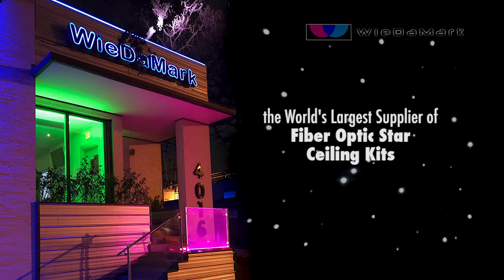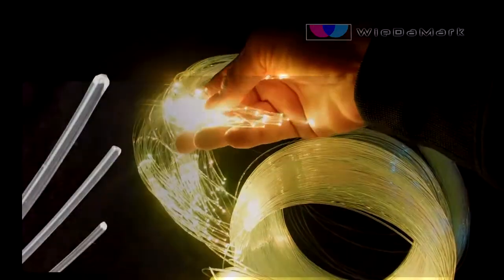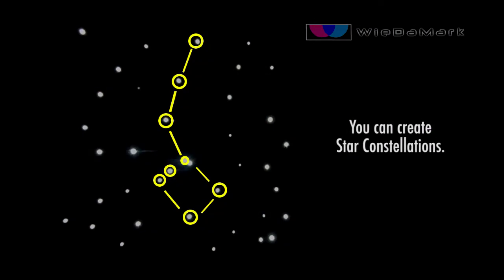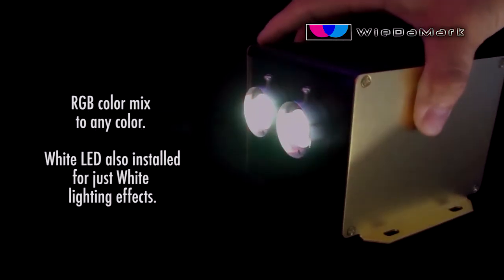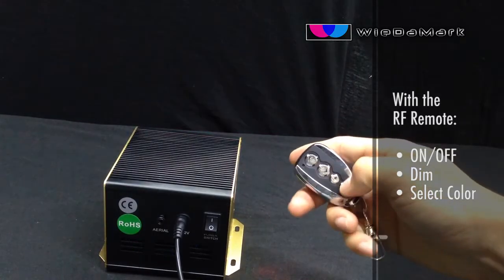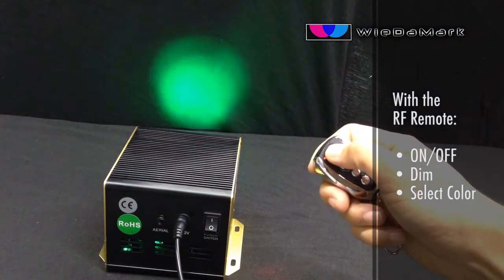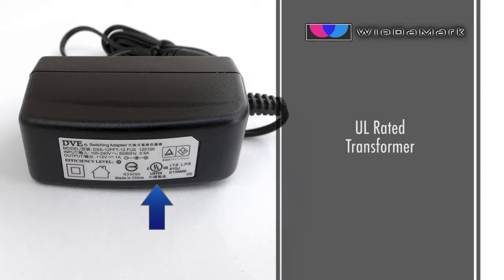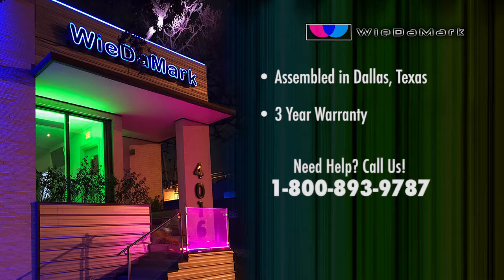656 Strand RGB+W 3 Size Star Ceiling Kit with UL Listed Power Supply